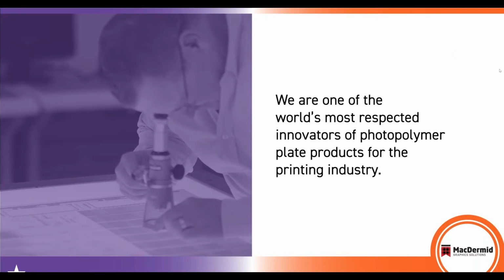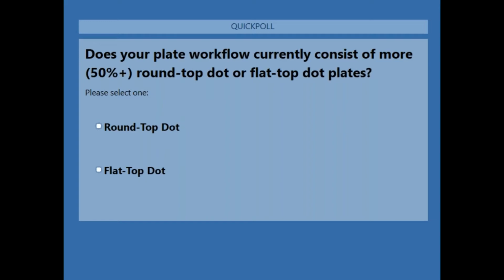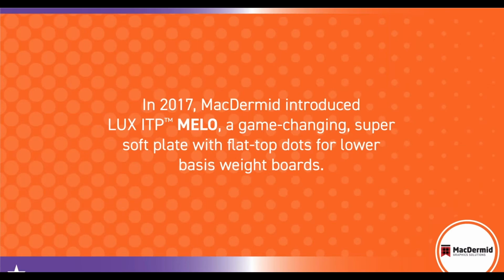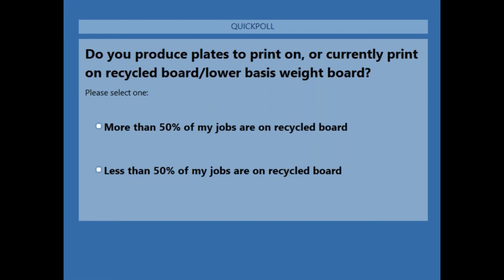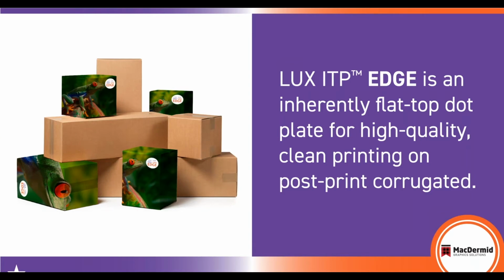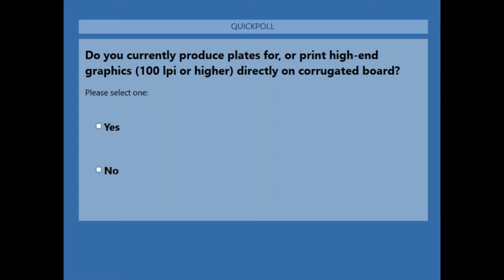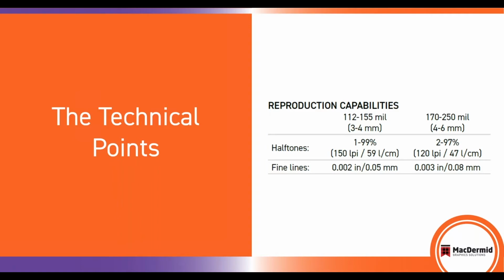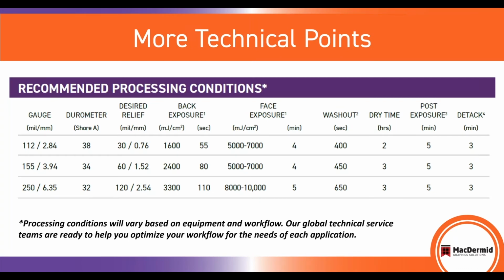LUX ITP EDGE The new standard for high quality post print corrugated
Dan Fry, Portfolio Manager - Corrugated, of MacDermid Graphics Solutions introduces our newest product for corrugated post-print, LUX ITP™ EDGE. LUX ITP EDGE features MacDermid’s revolutionary flat-top dots in-the-plate. With its optimized dot structure, LUX ITP EDGE reduces fluting without the use of additional platemaking techniques or exposure systems. This photopolymer plate is designed to print high-quality images on post-print corrugated with near 1:1 reproduction up to 120 lpi and proven results with minimal bump requirements up to 150 lpi. LUX ITP EDGE can print retail-ready packaging featuring high-end graphics with fine highlight dots on corrugated surfaces.